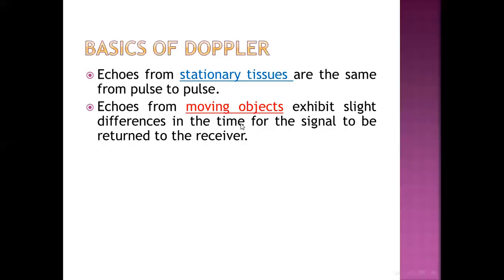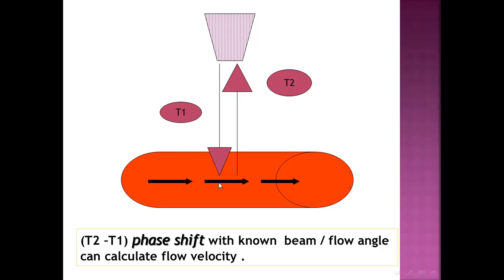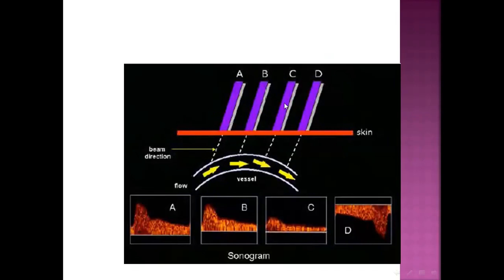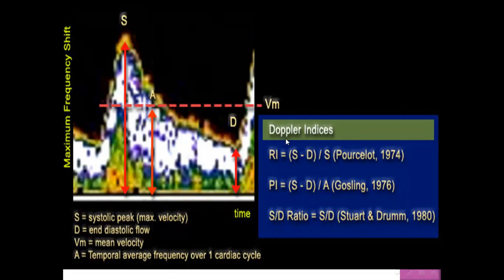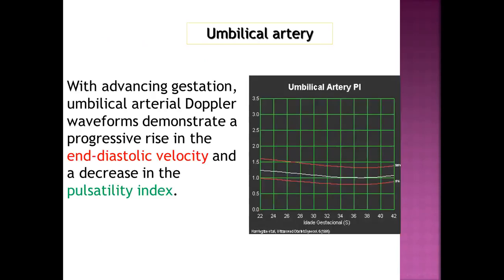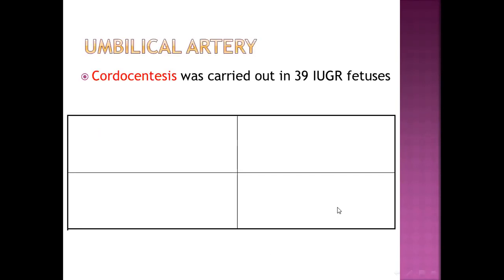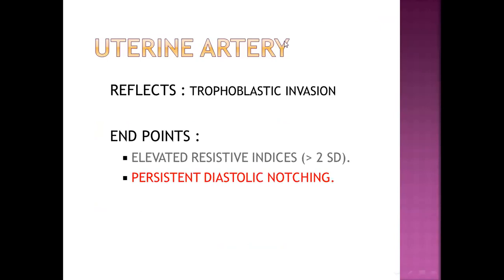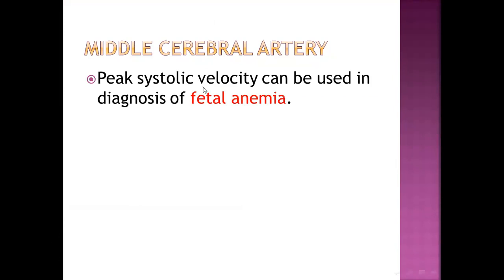fetal doppler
fetal doppler parameters,  IUGR, fetal wellbeing test, antenatal care, prediction of fetal hypoxia, prediction of pre-eclampsia